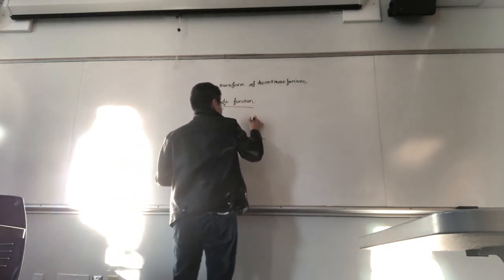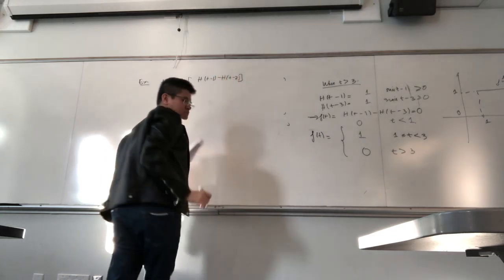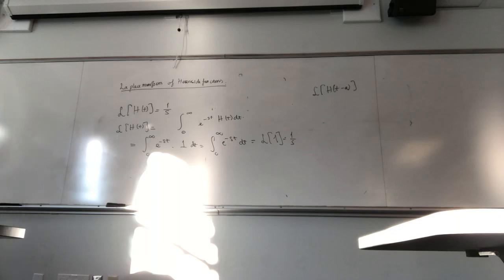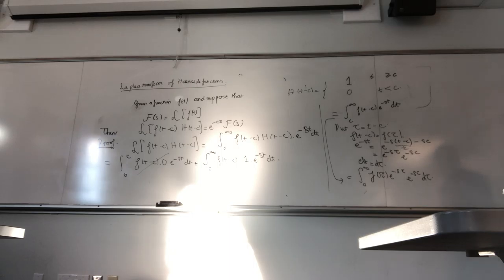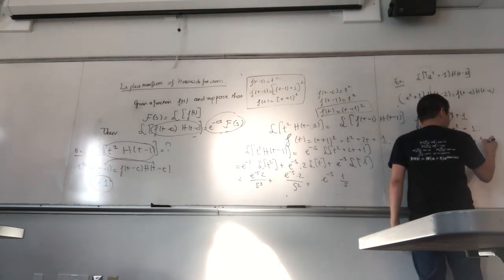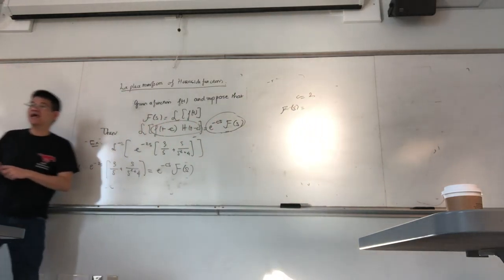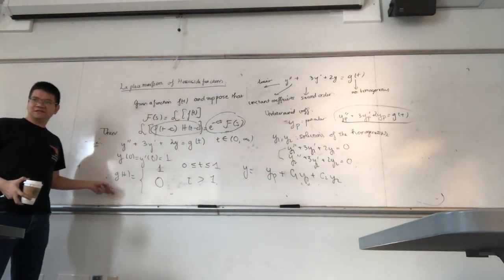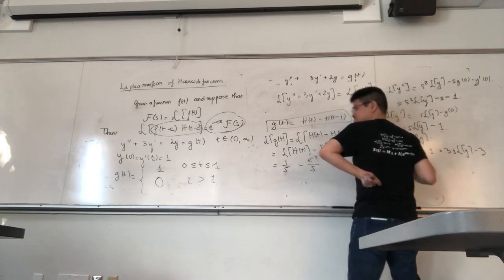Lecture Nov 12 Differential Equations 2019